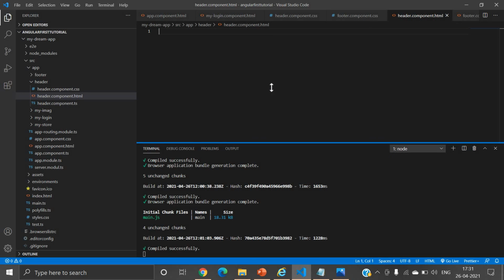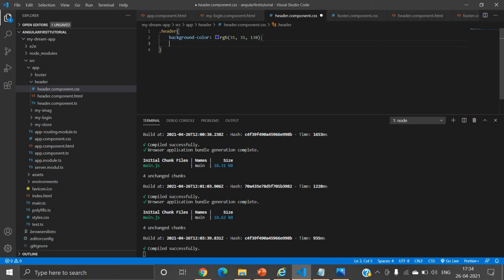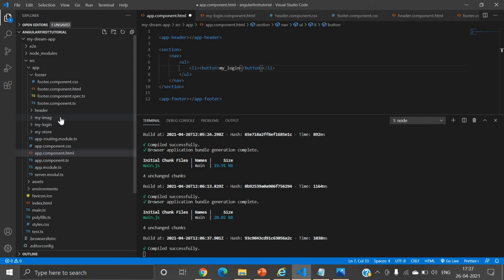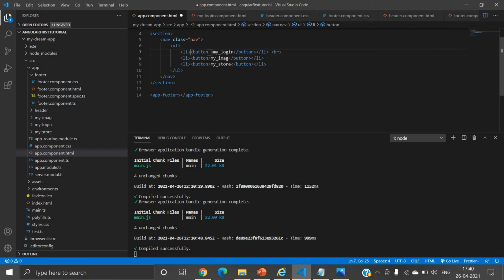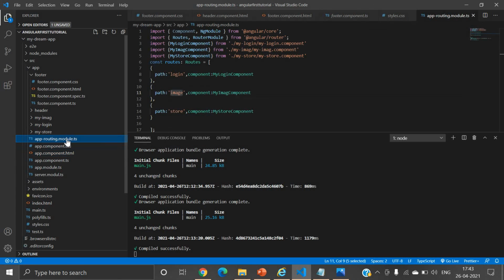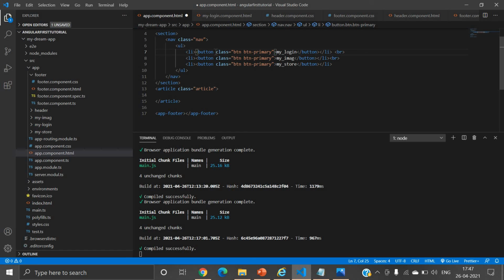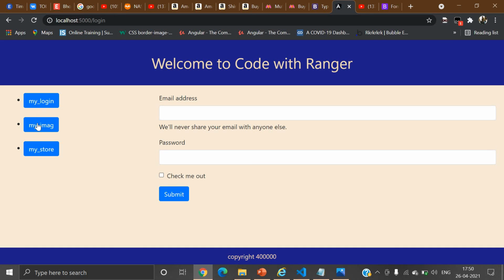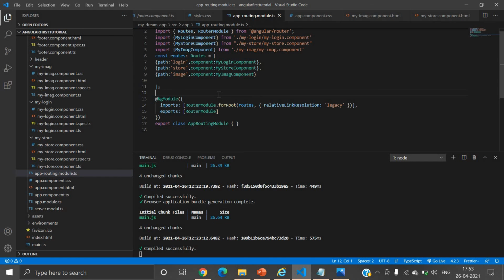What is Router in Angular with basic project (part 18)